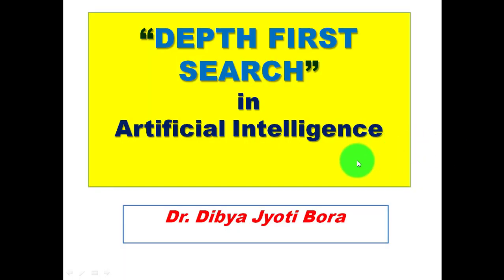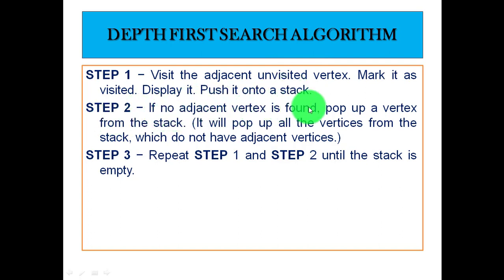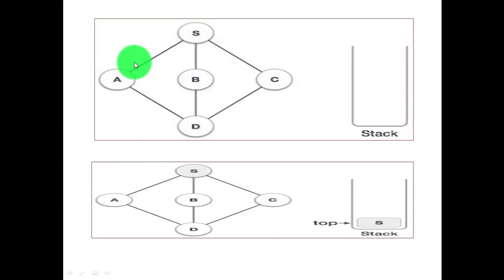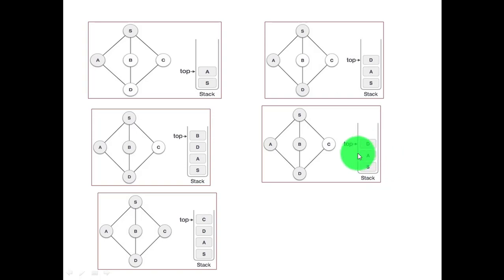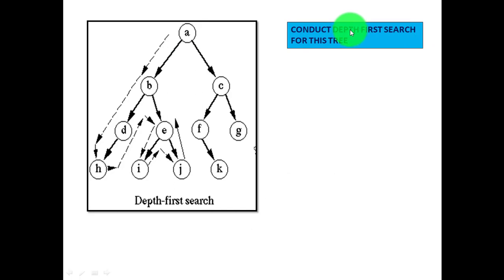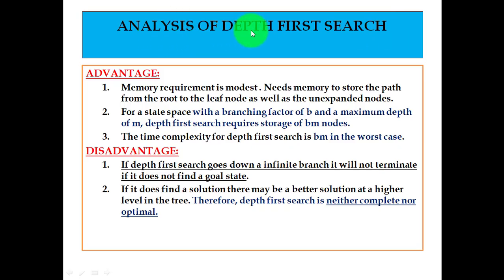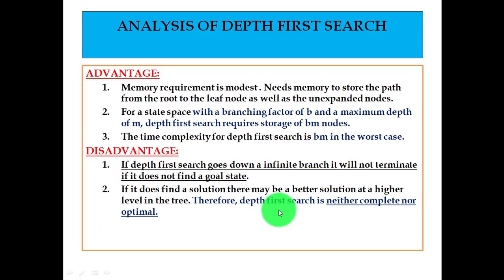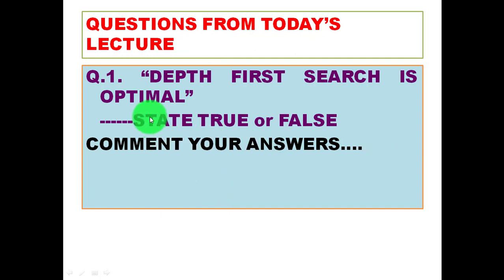DEPTH FIRST SEARCH IN ARTIFICIAL INTELLIGENCE|AI BY DR. DIBYA JYOTI BORA| UNINFORMED SEARCH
THIS LECTURE DISCUSSES DEPTH FIRST SEARCH IN ARTIFICIAL INTELLIGENCE WITH EXAMPLES.